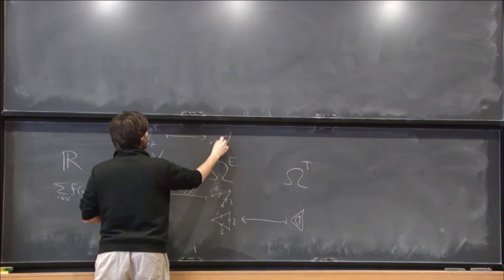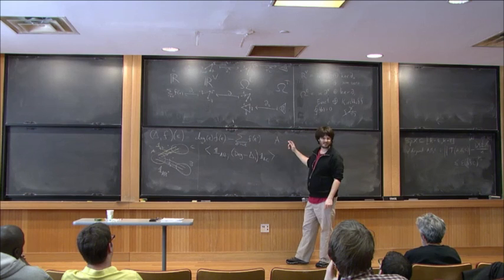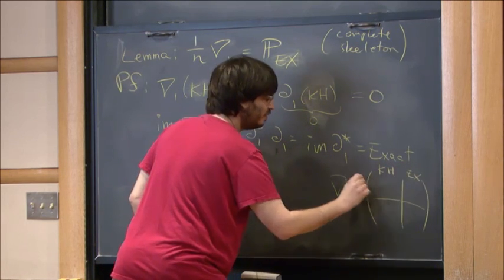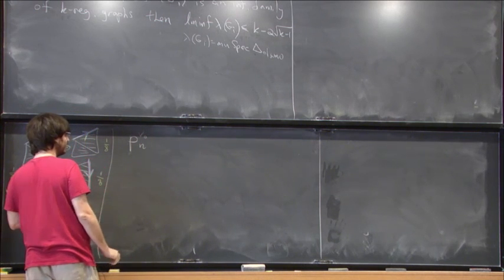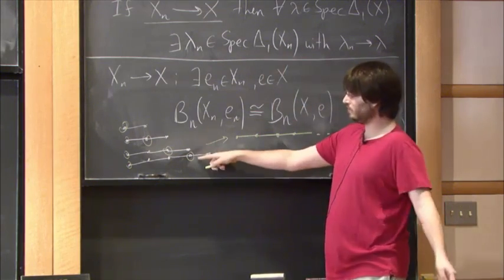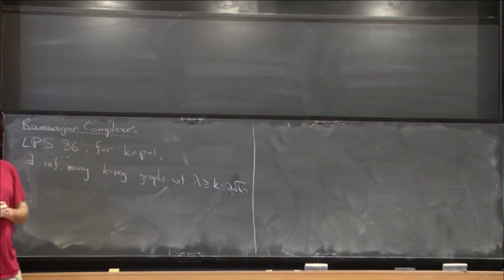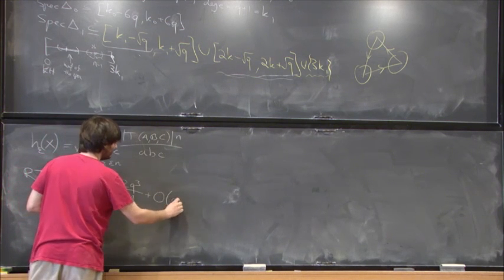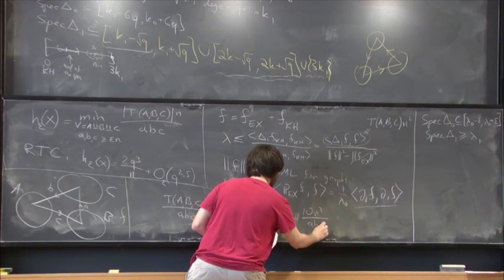Simplicial complexes as expanders - Ori Parzanchevski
Ori Parzanchevski
Expanders are highly connected sparse graphs. Simplicial complexes are a natural generalization of graphs to higher dimension, and the notions of connectedness and expansion turn out to have interesting analogues, which relate to the homology and the spectral theory of the complexes. I will explain these notions, and discuss results and problems. No prior knowledge is assumed.